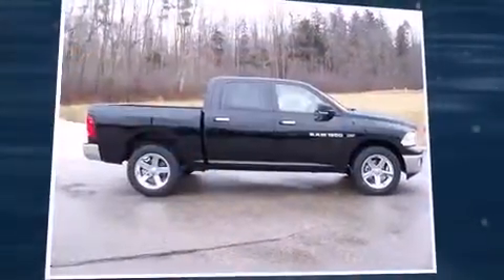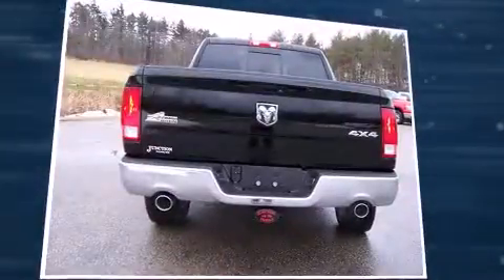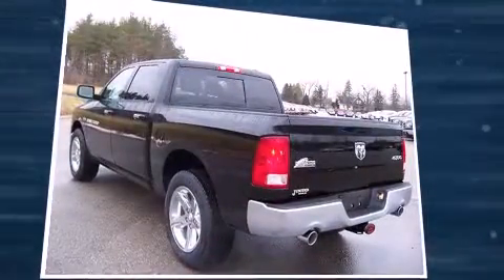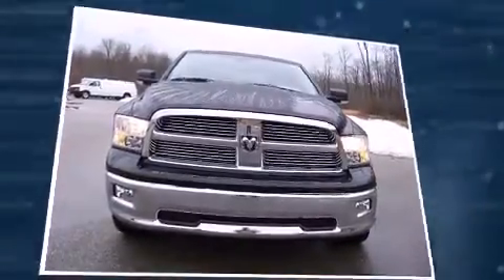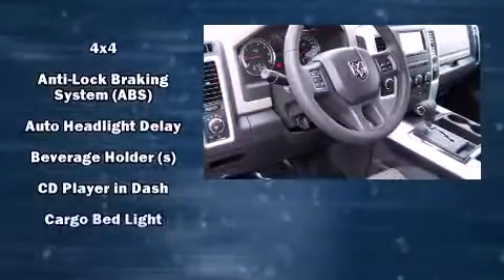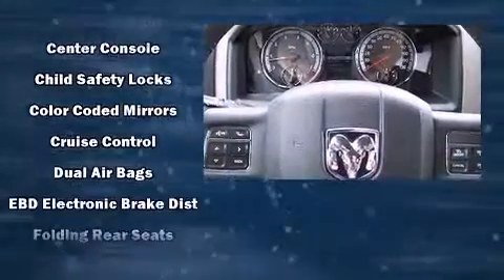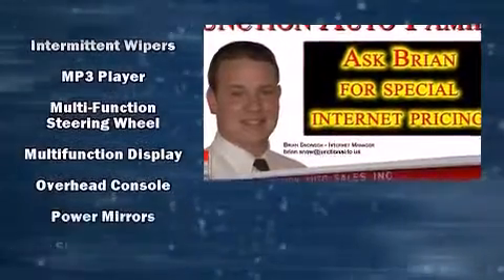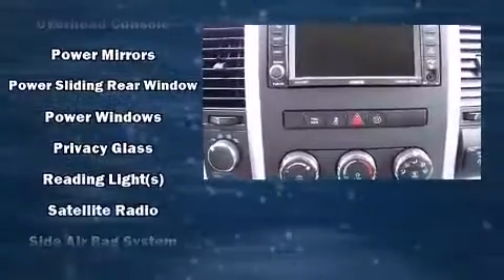2012 Ram 1500 Big Horn in Chardon, OH 44024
12423 Mayfield Rd.

Under the hood you'll find an 8 cylinder engine with more than 350 horsepower, providing a smooth and predictable driving experience. Four wheel drive allows you to go places you've only imagined. This model accommodates 5 passengers comfortably, and provides features such as: an automatic dimming rear-view mirror, automatic dimming door mirrors, air conditioning, heated door mirrors, power windows, a trailer hitch, and more. Passengers are protected by various safety and security features, including: dual front impact airbags, front SIDE impact airbags, traction control, brake assist, ignition disabling, and 4 wheel disc brakes with ABS. With electronic stability control supplementing mechanical systems, you'll maintain precise command of the roadway. We pride ourselves in the quality that we offer on all of our vehicles. Stop by our dealership or give us a call for more information.